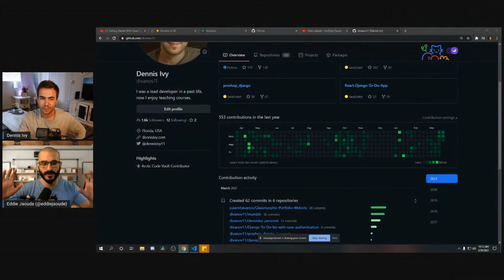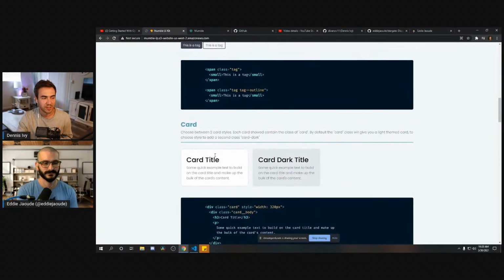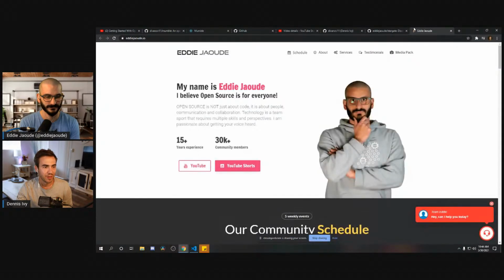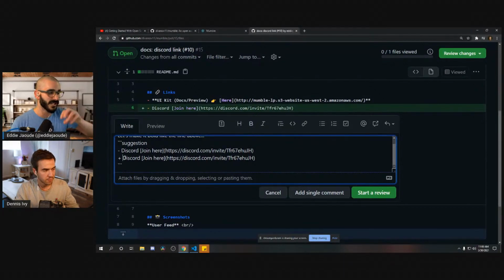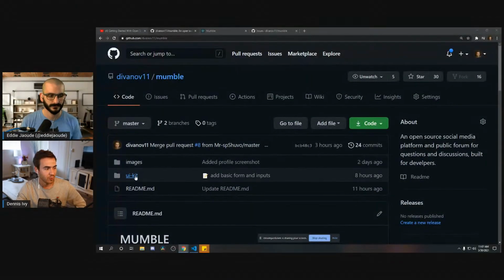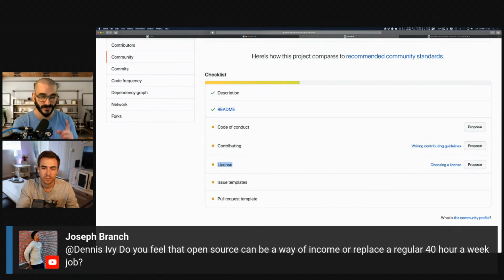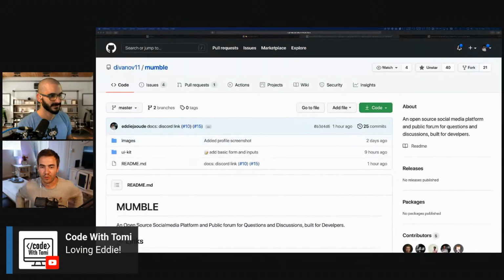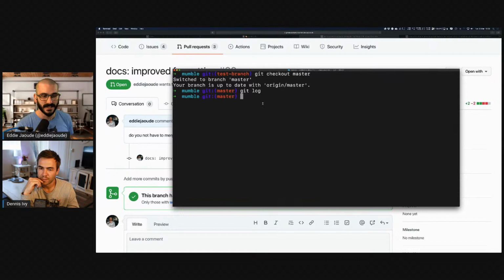Getting Started With Open Source Projects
Chatting With @eddiejaoude about how to open source like a pro.